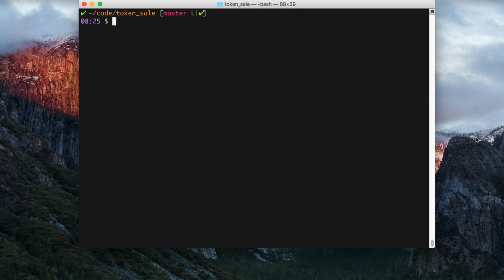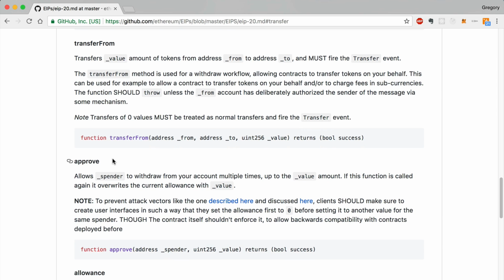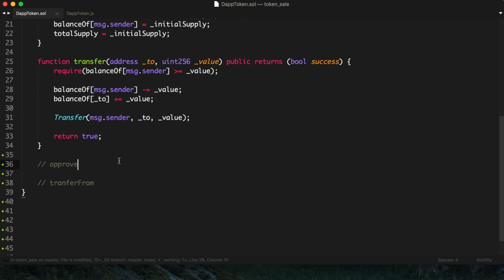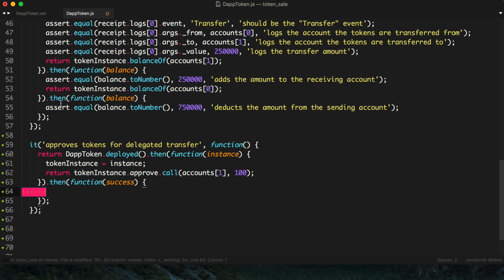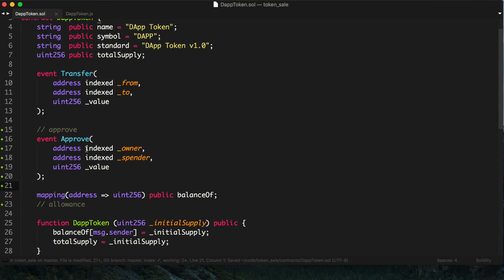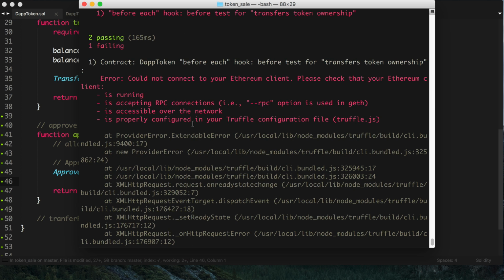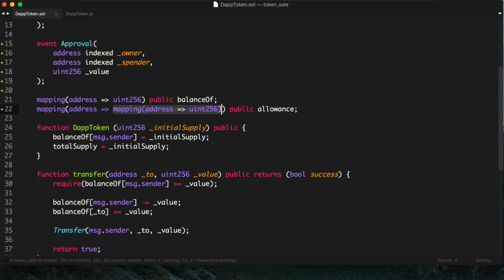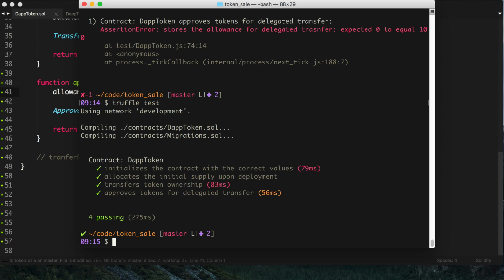An Exchange-Ready ERC-20 Token · #5 Code Your Own Cryptocurrency on Ethereum